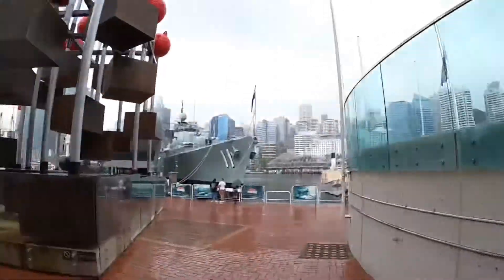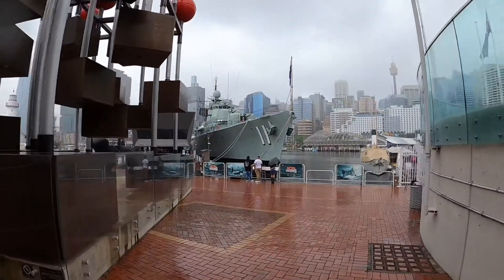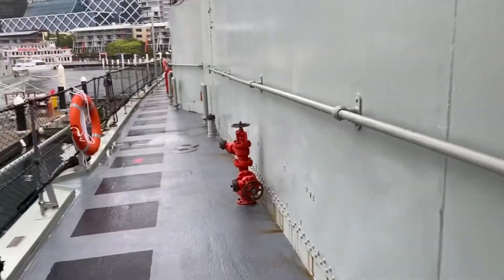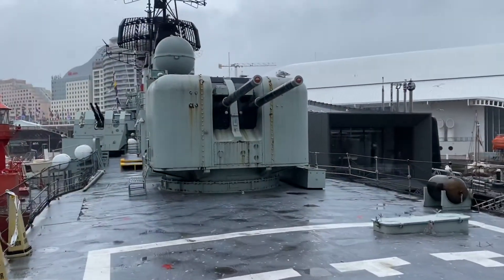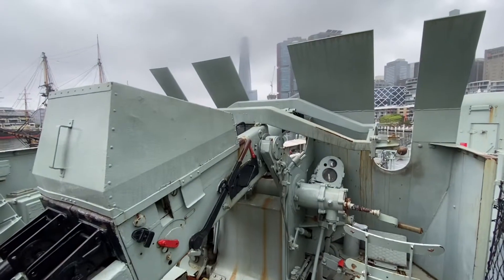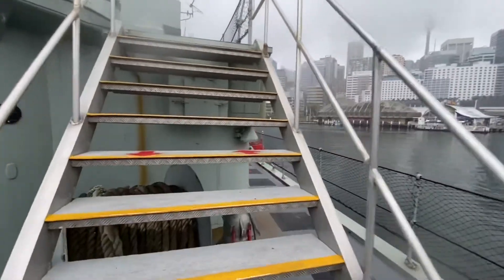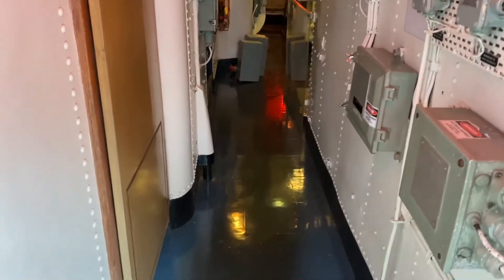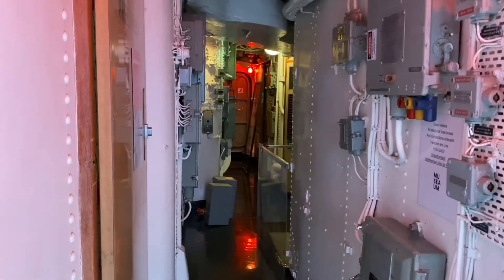𝙷𝙼𝙰𝚂 𝚅𝚊𝚖𝚙𝚒𝚛𝚎 𝚃𝚘𝚞𝚛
HMAS Vampire was the third of three Australian-built Daring class destroyers serving in the Royal Australian Navy (RAN). One of the first all-welded ships built in Australia, she was constructed at Cockatoo Island Dockyard between 1952 and 1959, and was commissioned into the RAN a day after completion.

Video Editor: Michael White